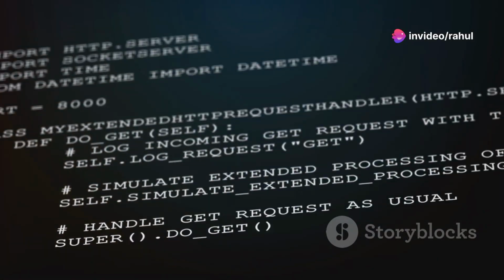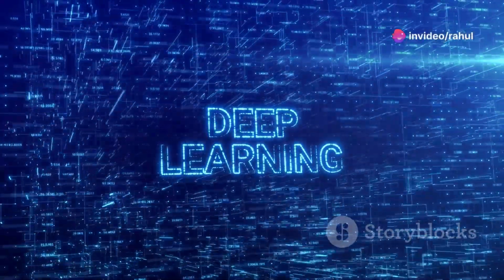Vision Transformers - The Future of Computer Vision!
Are you curious about how machines can understand and interpret images just like humans? In this video, we dive into the world of Vision Transformers (ViT) and explore how they're revolutionizing computer vision.

Traditionally, Convolutional Neural Networks (CNNs) have been the backbone of image recognition tasks. However, the Vision Transformer is a groundbreaking innovation that uses a self-attention mechanism to understand images in a completely new way. By treating image patches like words in a sentence, the ViT learns complex patterns and relationships, allowing it to analyze images with unprecedented accuracy and efficiency.

What you’ll learn in this video:

The basics of Convolutional Neural Networks (CNNs) and their limitations.
How Transformers, originally designed for text, have been adapted for visual tasks.
The unique way Vision Transformers analyze images using self-attention.
The advantages of Vision Transformers over traditional CNNs in computer vision tasks.
Join us as we unpack the science behind Vision Transformers and discover why they're considered a game-changer in the field of AI and machine learning!